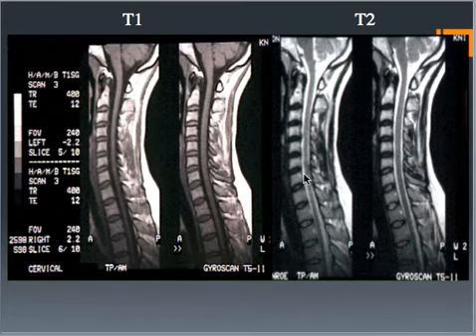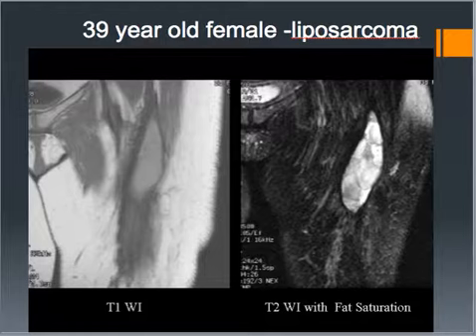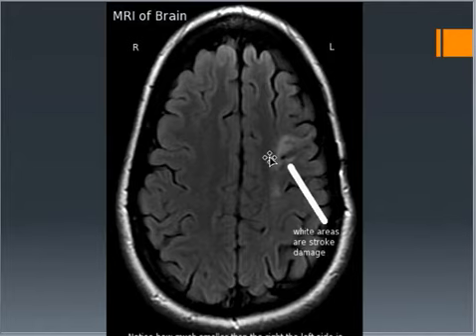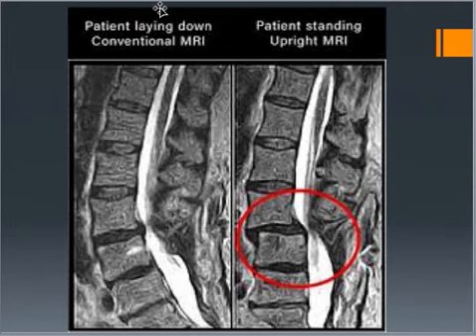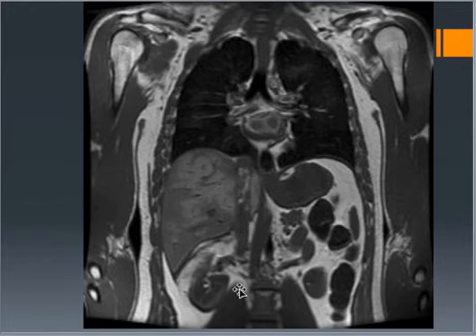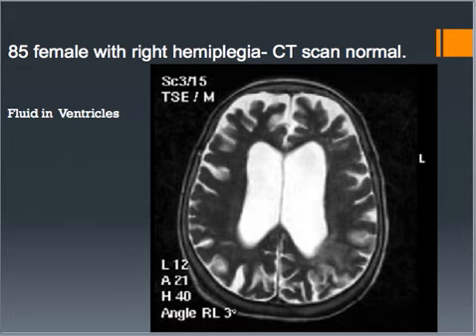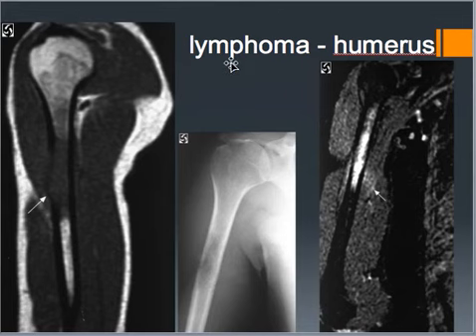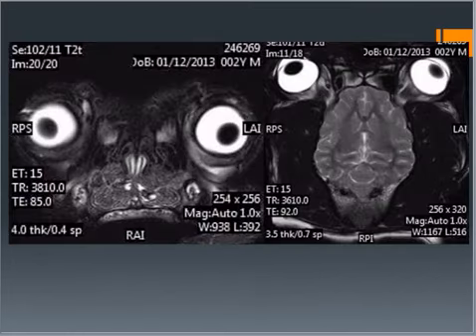Screencast voiceover MRI Images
Voiceover MRI Images